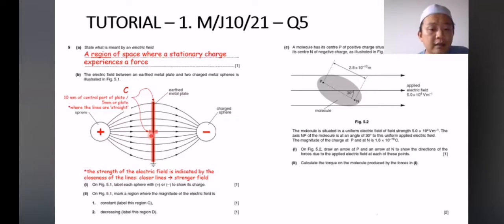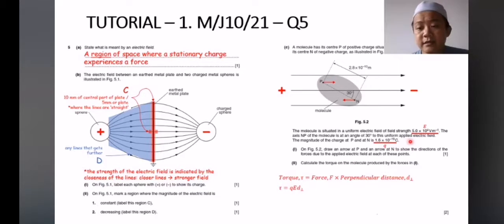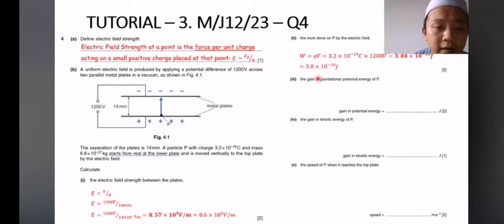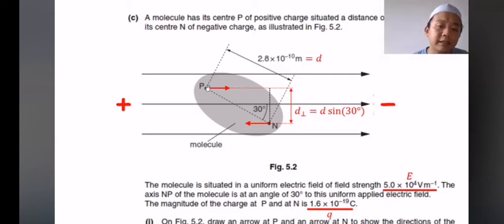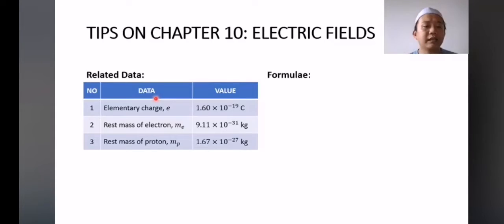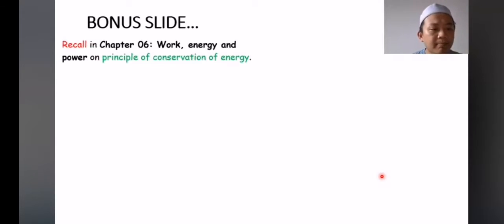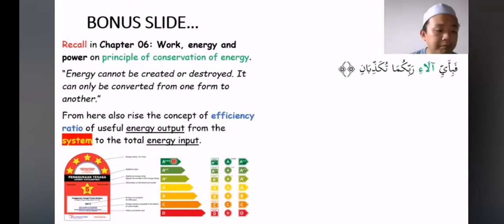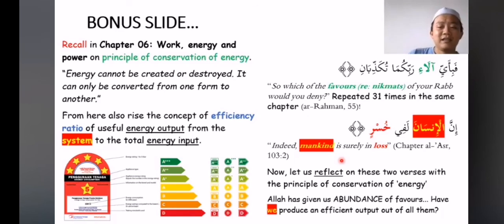Electric Fields [Tutorial Discussion] - A Level Physics (AS)